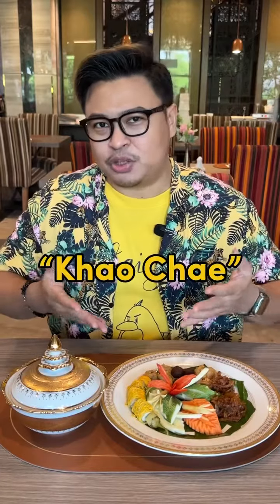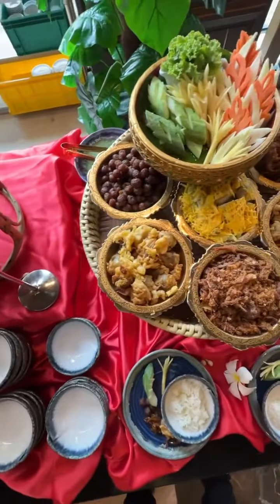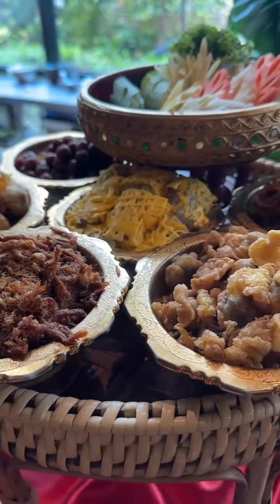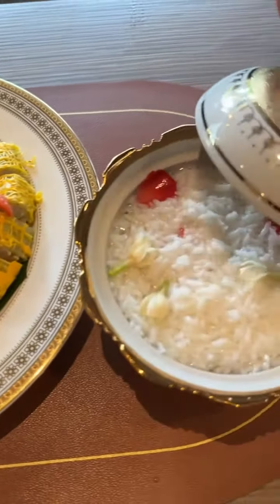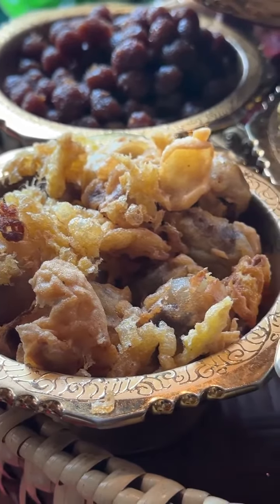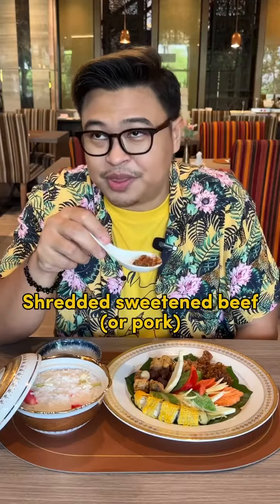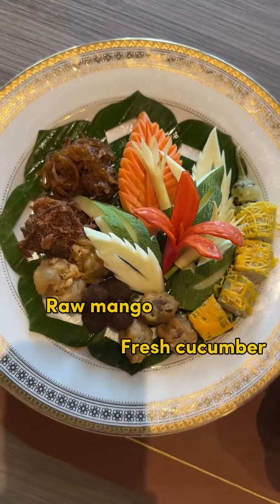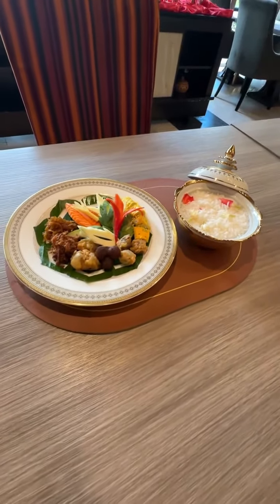Khao Chae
Amidst the vibrant festivities of Songkran, Thailand’s traditional New Year celebration, there lies a culinary gem that cools and delights—the traditional dish known as Khao Chae.